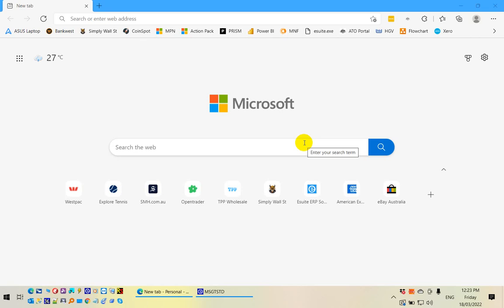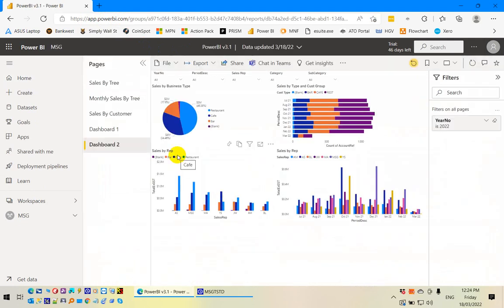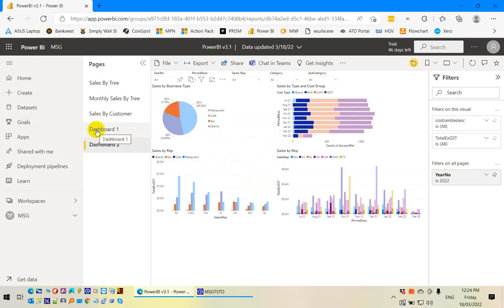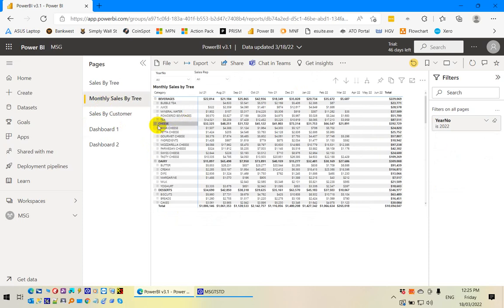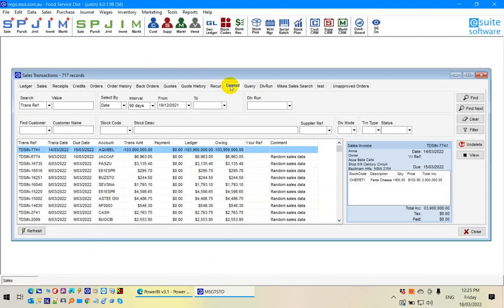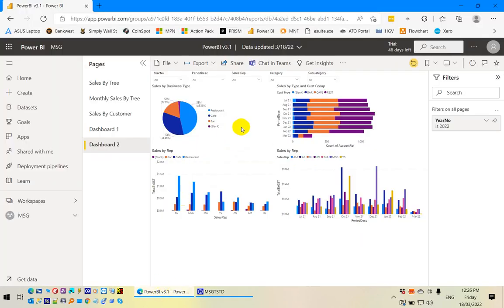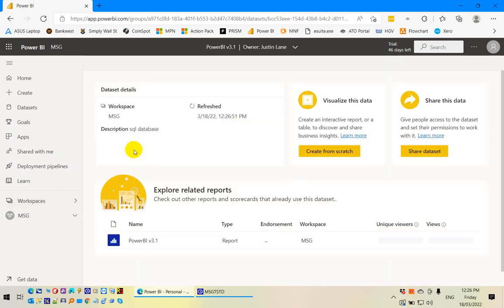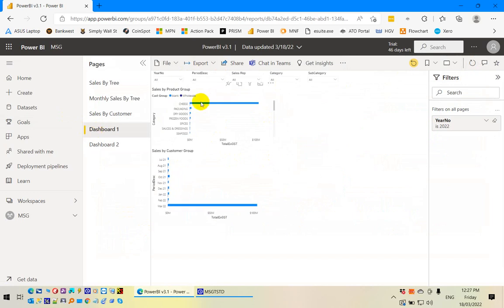esuite & Power BI reporting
A short video showing Power BI reporting based on esuite data.
Note that you can set the refresh to be automatically updated at multiple times of the day.